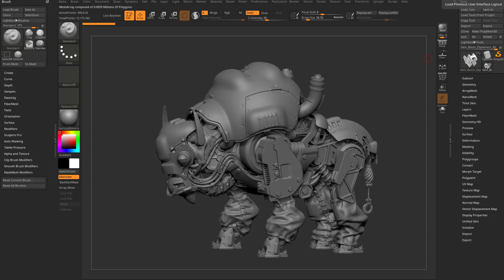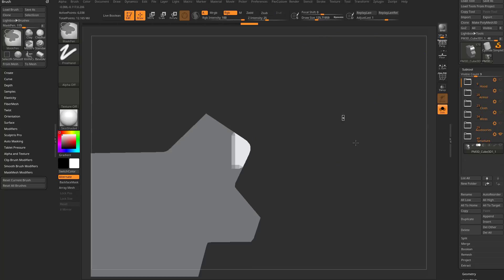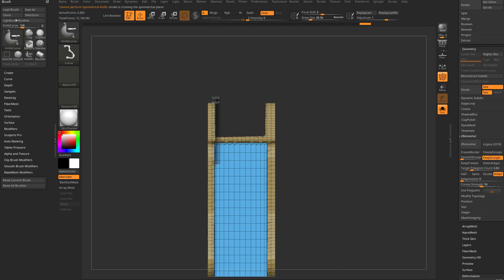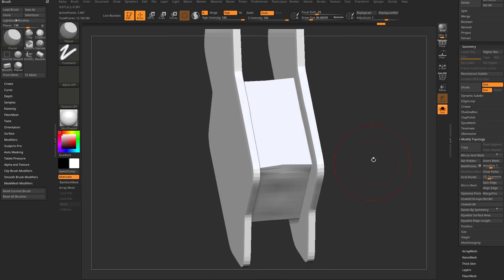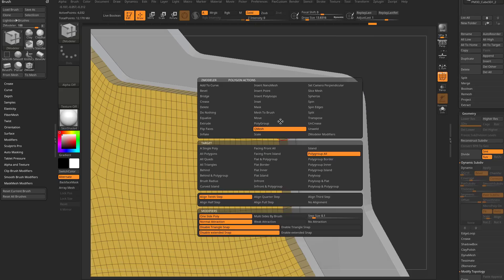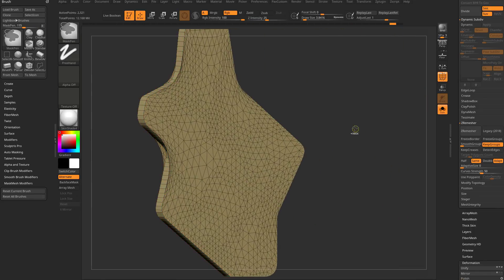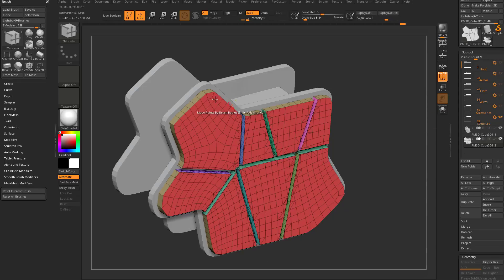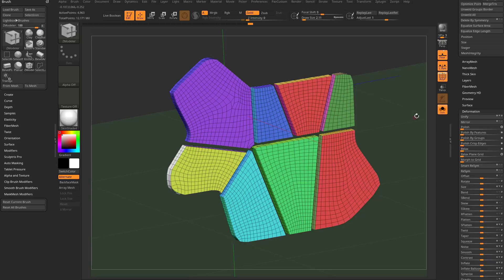086 Zbrush 2021.7 - Bevel and Knife Brushes Demo! Creating a lightweighted mech component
0:00 - Intro
0:59 - Knife Curve
1:40 - Bevel Arc
3:05 - ZRemesh
3:50 - Knife Curve Top and Front
5:01 - Mirror and Weld
5:09 - Planar Brush Cleanup
6:05 - Duplicate Side Panel
7:00 - ZModeler or Dynamic Thickness
8:15 - Extrude Edgering Inwards
9:39 - Close Concave Hole
10:54 - Close Convex Hole
11:11 - ZRemesh Double
11:45 - Knife Curve with Bradius
13:08 - ZRemesh
13:52 - Mirror and Weld L.Sym
14:46 - Bevel Polygroup Borders
15:09 - Live Booleans
18:07 - Make Boolean Mesh